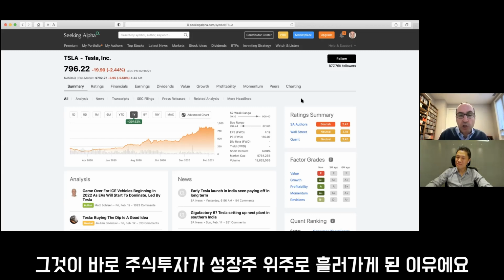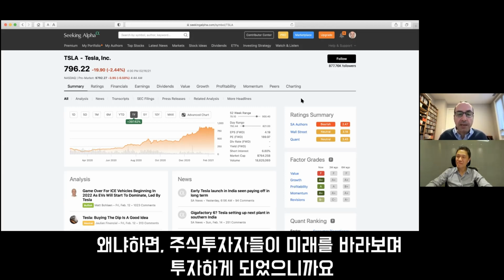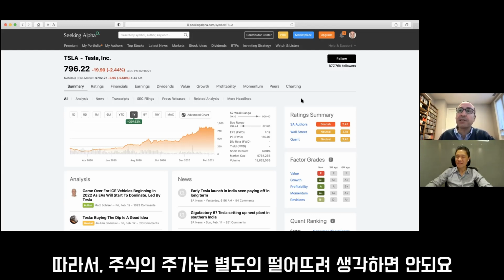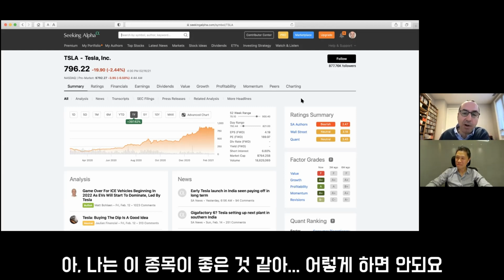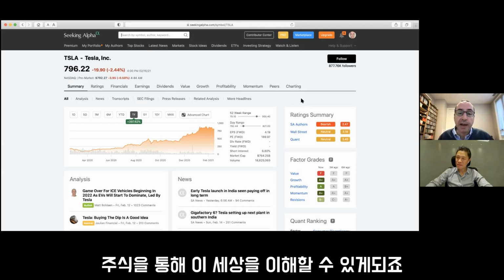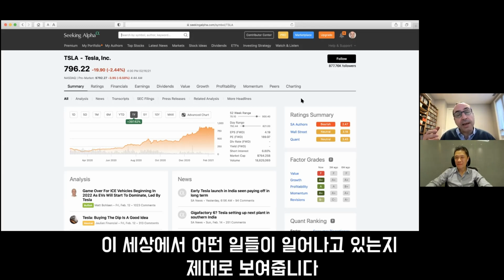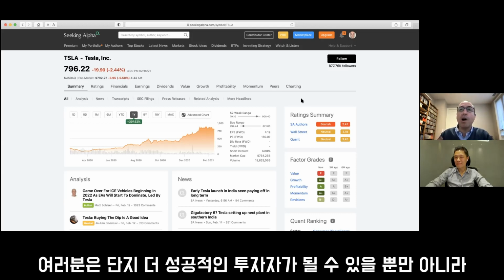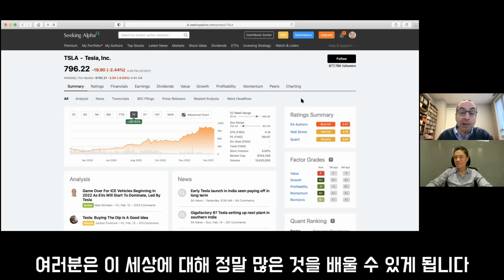(특집방송/ 강추) 시킹알파 CEO가 한국의 초보 투자자 분들께 전하는 메시지/ 주식투자는 어떻게 해야 하는 걸까?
미국주식투자로 15년내에 은퇴할 수 있을까?/ 33억 은퇴자금 조성 프로젝트

반갑습니다. "미국주식으로 은퇴하기", "미주은"입니다
"미국주식으로 은퇴하기"는 주식 전문가 분들이나, 주식 고수 분들을 위한 채널은 아닙니다. "미주은"은 미국주식에 관심이 있거나, 미국주식 투자를 최근에 시작하신 분들, 혹은 미국주식 투자를 계획하고 계신 분들이 정보를 공유하고, 함께 공부하며, 의견을 나눌 수 있는 플랫폼이 되고자 합니다. 저 역시도 주식투자의 경력은 짧지만, 길지않은 투자의 경험에서 주식투자가 야기 할 수 있는 많은 문제점들과 위험성을 직시하고, 직접 경험하면서 건강한 투자 마인드의 중요성을 절실히 실감 했습니다. 아무쪼록 구독자분들의 투자 방향 설정이나, 종목 선정, 나아가 적극적인 은퇴자금 조성을 통한 미래 설계에 도움이 될 수 있는 채널로 성장 할 수 있도록 유익하고 정확한, 그리고 무엇보다 진솔한 콘탠츠로 꾸며나가겠습니다. 앞으로 15년동안 펼쳐질, 미주은의 건강한 투자여행 꼭 함께 해 주시길 바랍니다.

감사합니다.